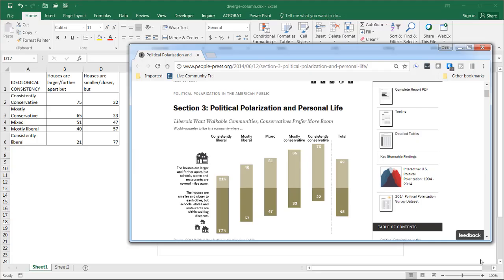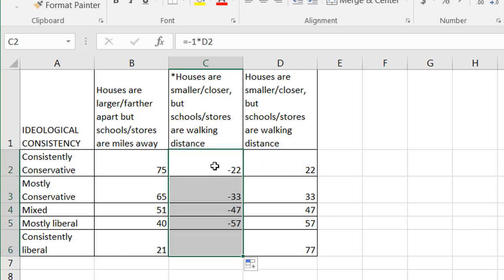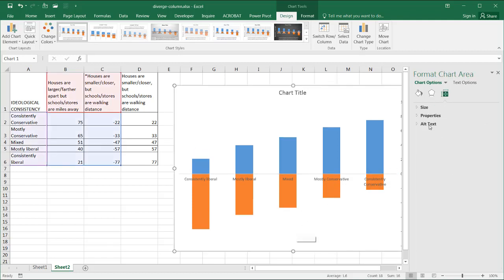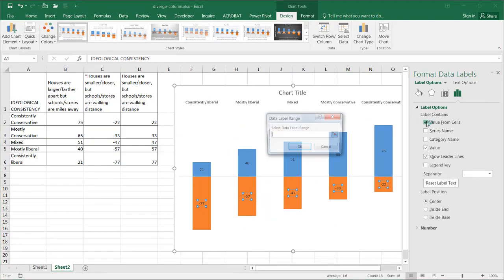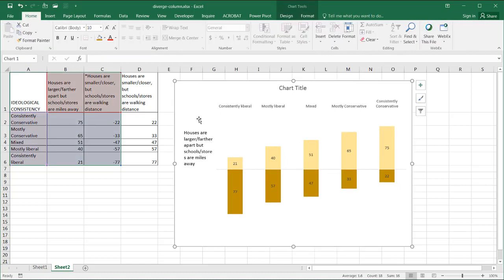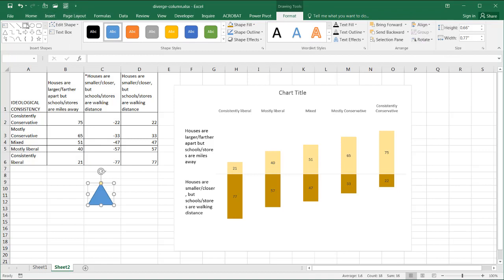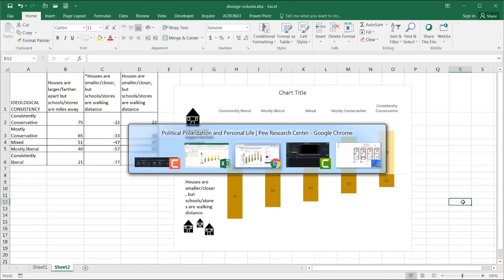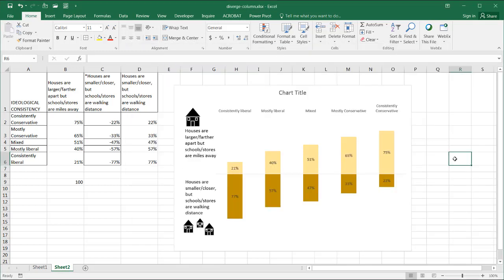Create a Diverging Column Chart in Excel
Want to create a diverging stacked column chart?  Before you say what's that?!?!?  See the example from the Pew Research site in the video.  It's basically a chart that diverging from a common axis, so it's good to visually show opposite positions of a topic.  Blend that in with other variables and it can tell a good story, at least visually.  See what I mean and see how it's done by checking out the video.